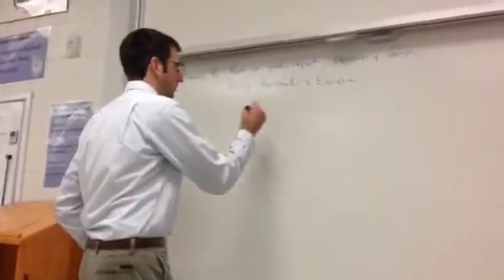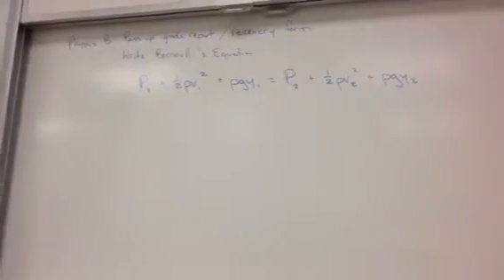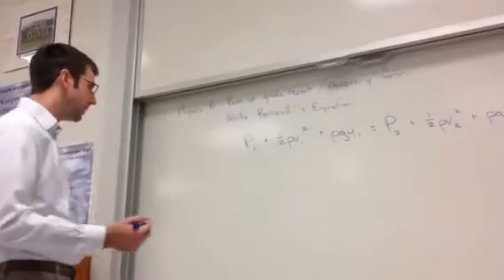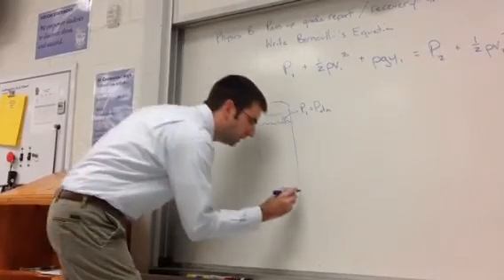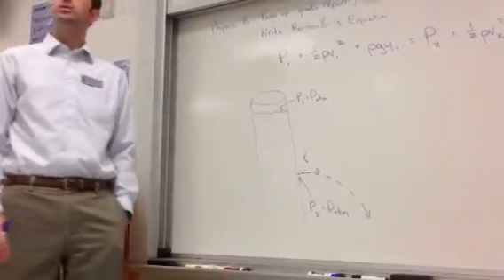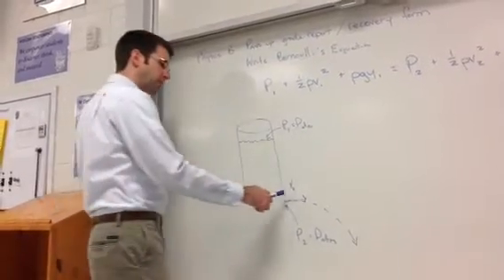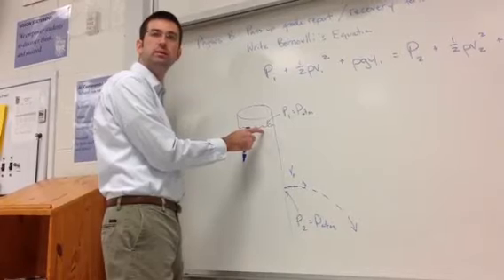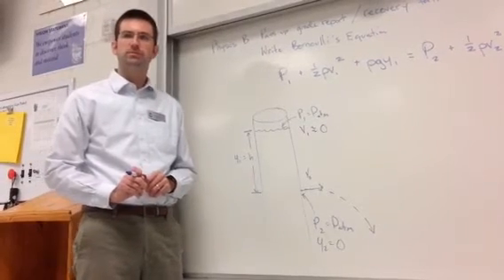Toricelli Law Lab Intro